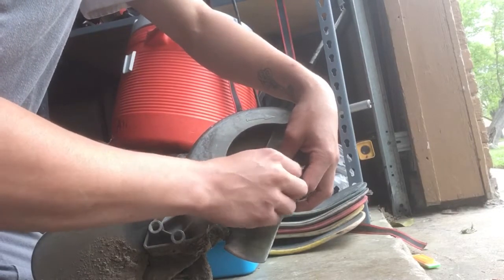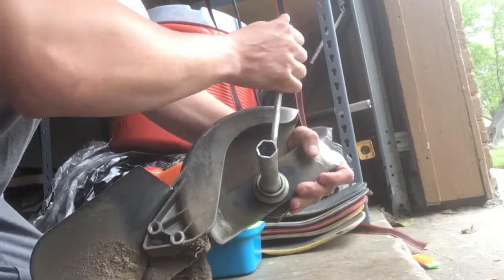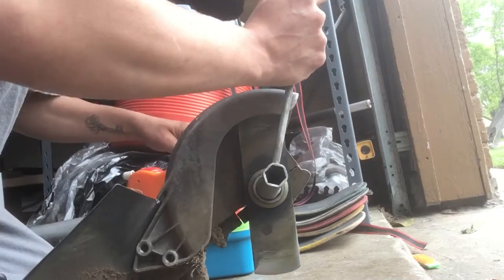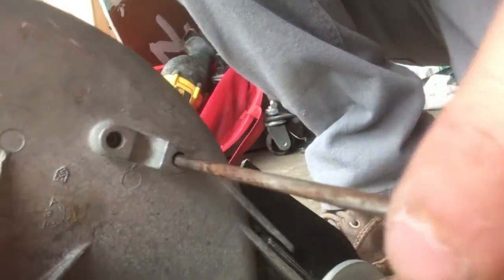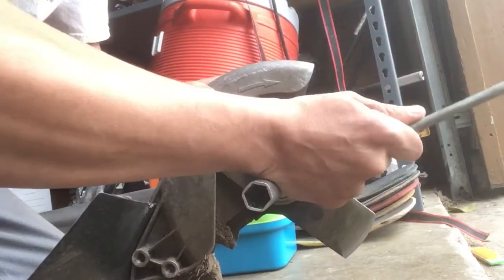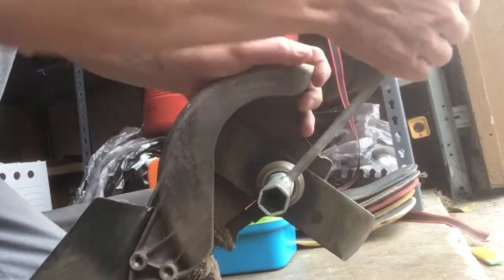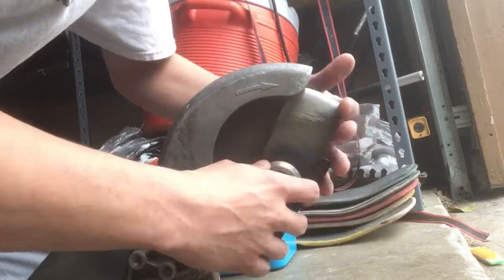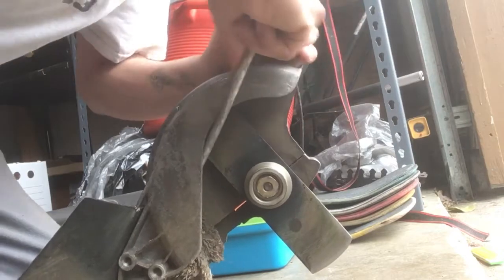How to change blade on edger